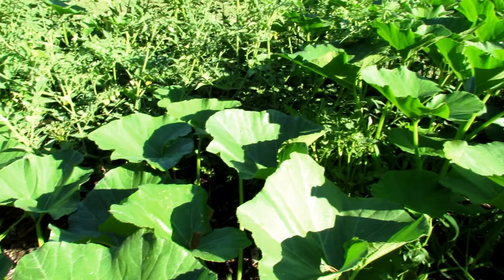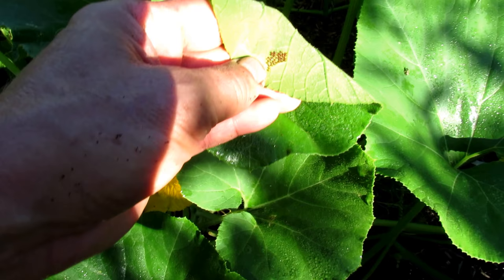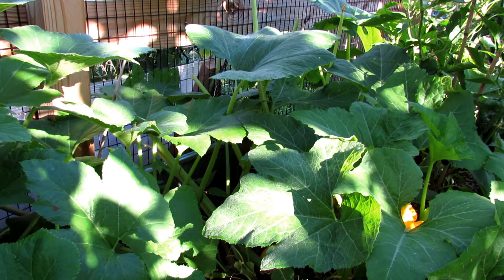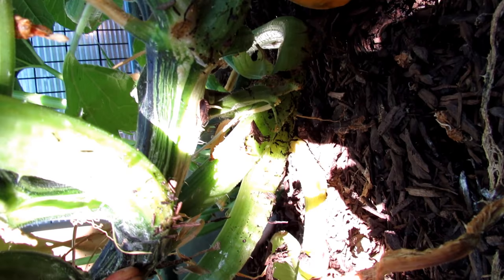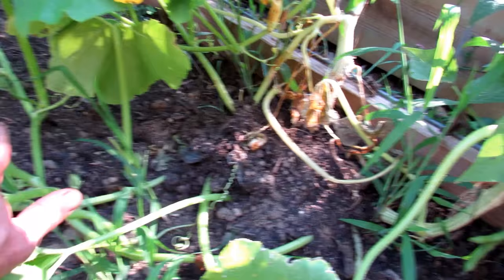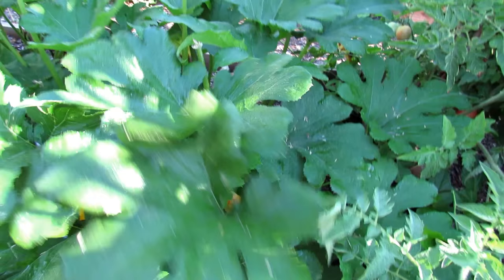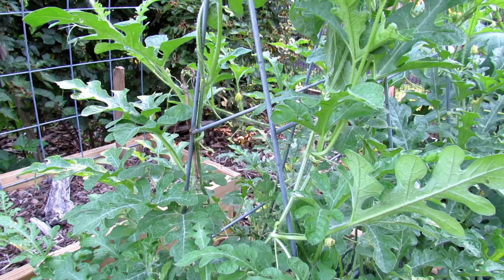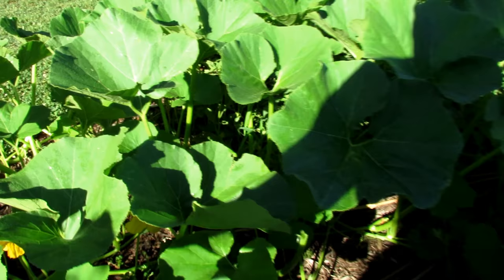Tips for Growing Pumpkins & Watermelons (Squash Too): Water, Space, Rooting, Borers, Fungus & More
Basic tips for growing pumpkins and watermelons (squash & zucchini too).  Spacing and watering, How to get the plants to root along the vine. Managing the vine borer. How find squash bug eggs and treating mildew and fungus. A great overview if you are planning to grow watermelons and pumpkins.

Metric  Conversion
1 Inch = 2.54 Centimeters
1 Foot = 0.3048 Meters
1 Gallon (US) = 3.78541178 Liters
1 Fluid Ounce (US) = 29.5735 Milliliters
1 Tablespoon (US) = 14.7868 Milliliters
1 Teaspoon (US) = 4.9289 Milliliters